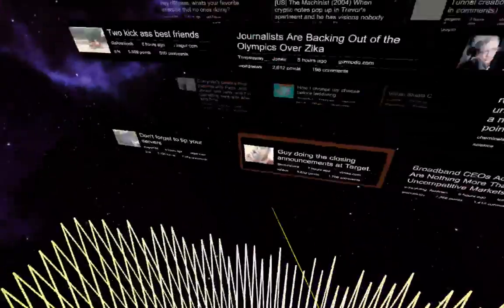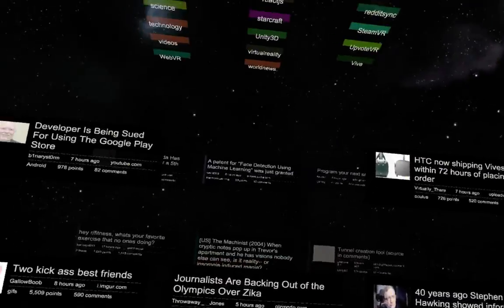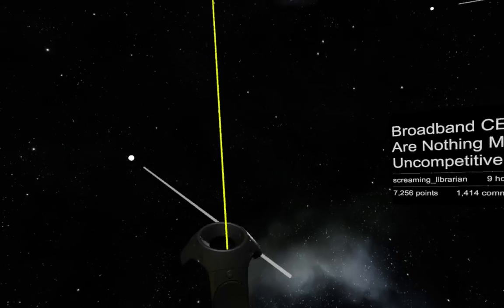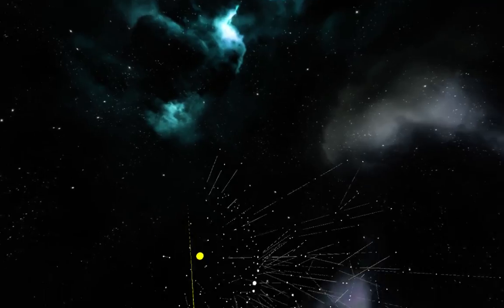UpvoteVR Alpha Walkthrough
In this video I walk through the current features of UpvoteVR, my crazy Reddit VR explorer app!